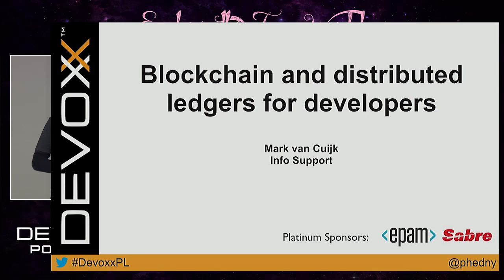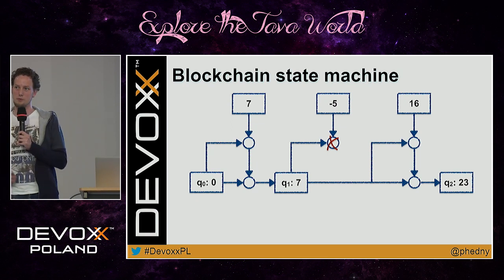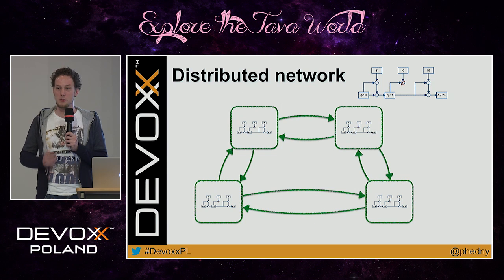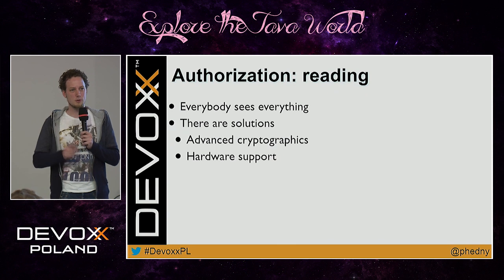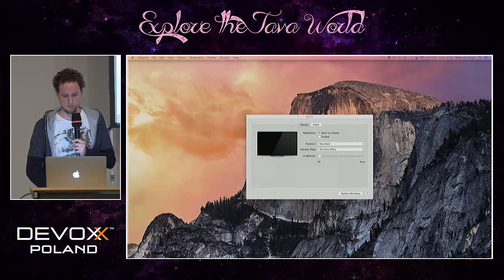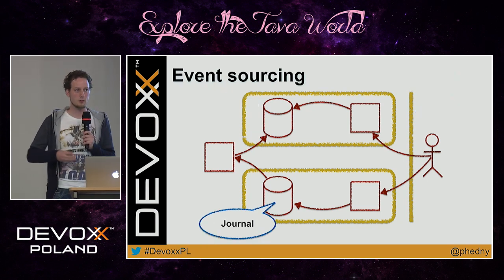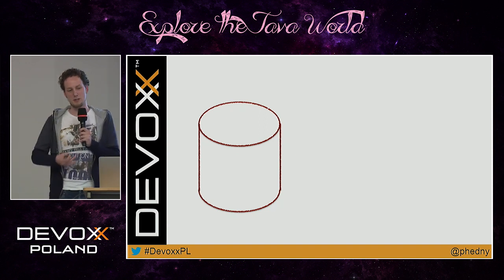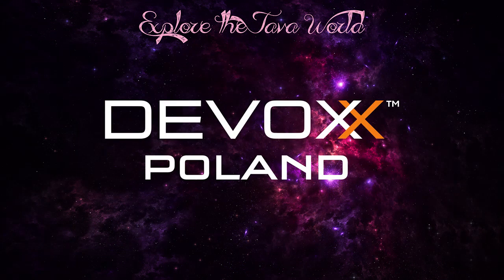Devoxx Poland 2016 - Mark van Cuijk - Blockchain and distributed ledgers for developers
You must have heard about Bitcoin. Publicly launched in 2009, it obtained massive public media attention a couple of years later. Besides a digital currency, the major innovation of Bitcoin is the blockchain, also known as a distributed ledger, a technology that uses cryptography to allow some systems that could only be modelled in a client-server fashion before to be modelled in a peer-to-peer fashion. Blockchain technology can be very useful outside the realm of digital currencies and finance, for example in the energy market, car maintenance history or international trade.

With my three years of experience with blockchains, I’m going to make sure there are a couple of takeaways for you in this presentation. You'll learn how blockchains works and see examples of blockchains in Java. You'll see how blockchain fits in a larger architecture, putting it in context with concepts like journals, event sourcing, CQRS. Finally, you will discover how to determine whether a blockchain may be appropriate for your project.